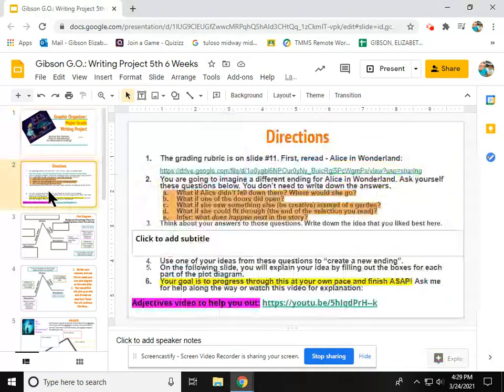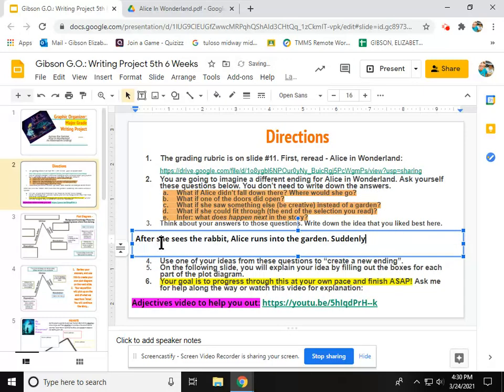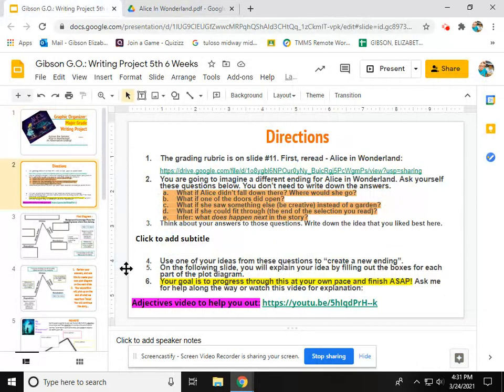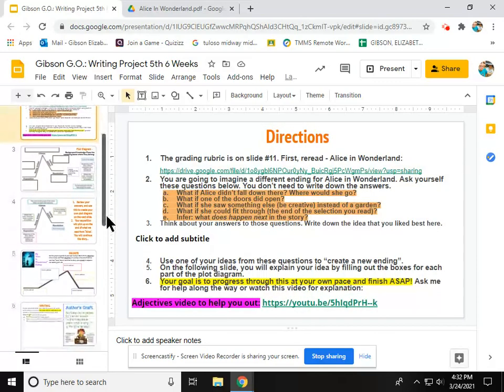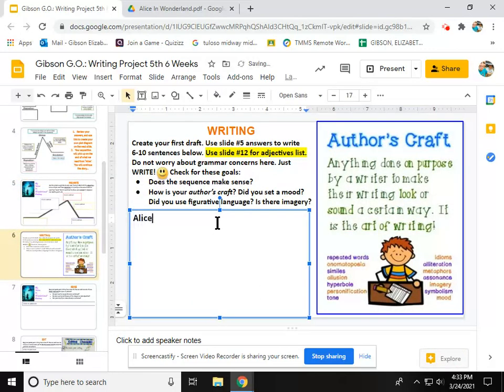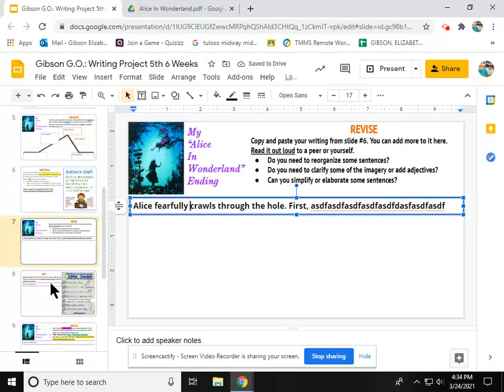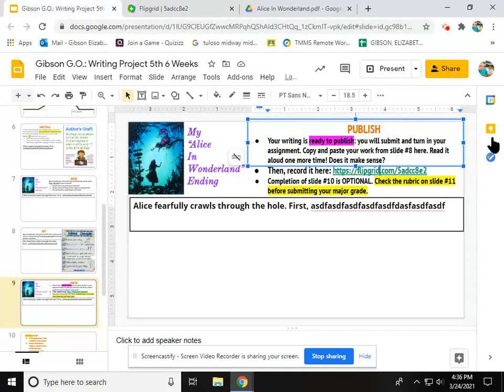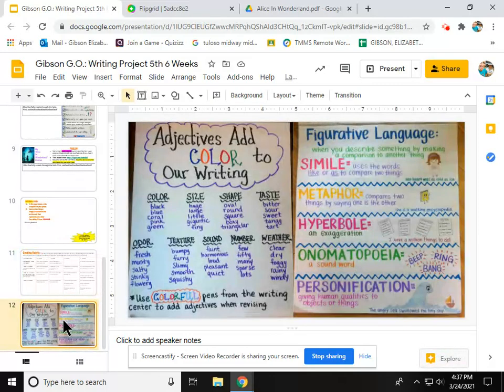How to: Major Grade Writing "Alice"